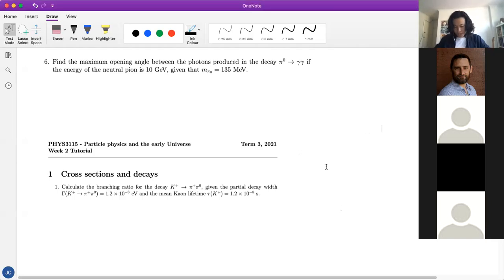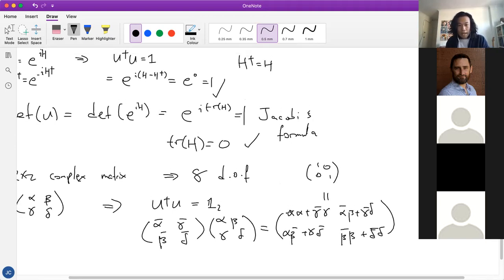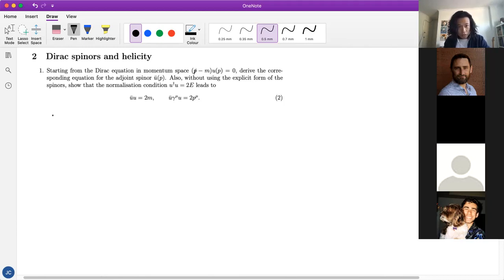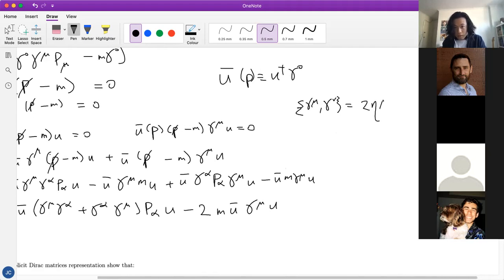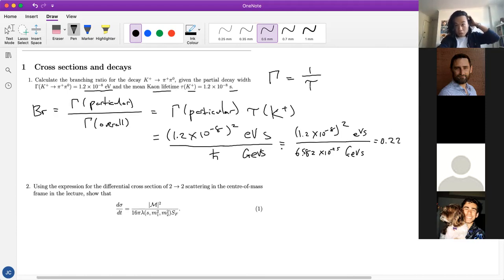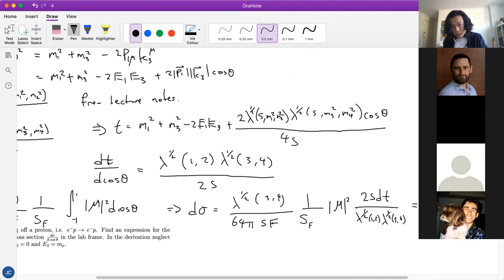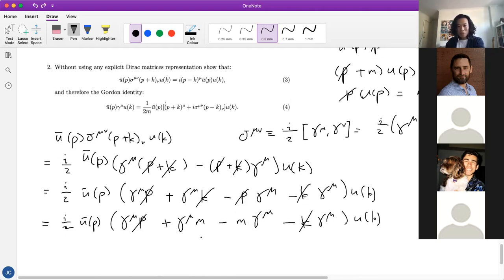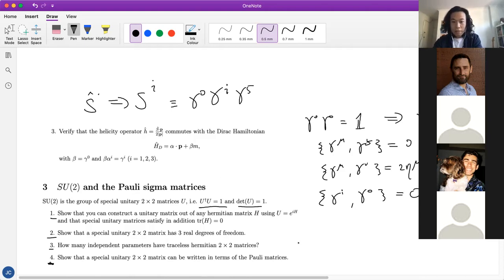PHYS3115 Particle physics and cosmology tutorial 2